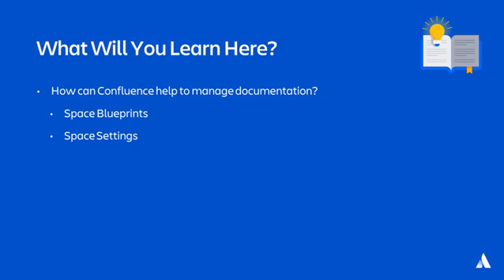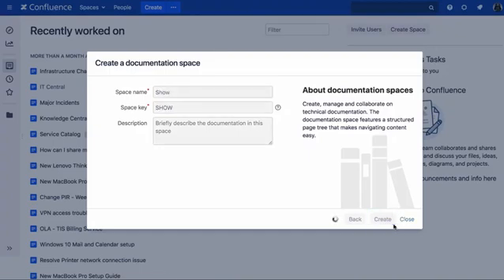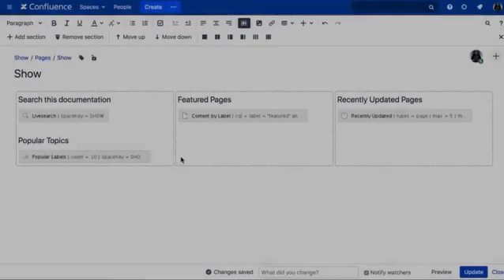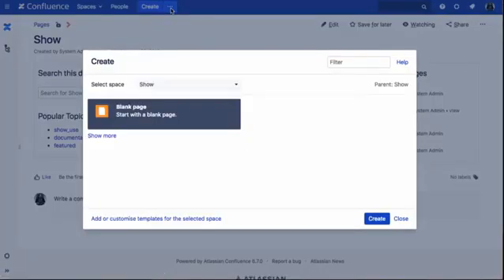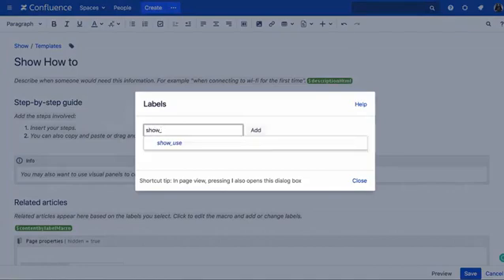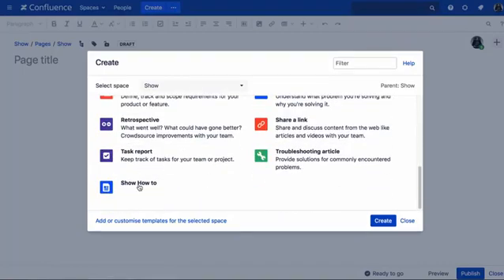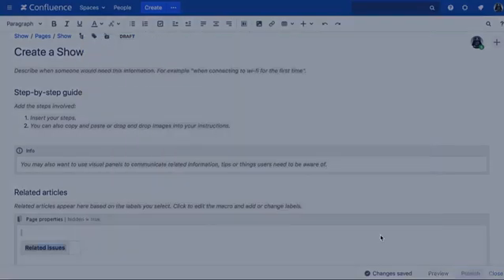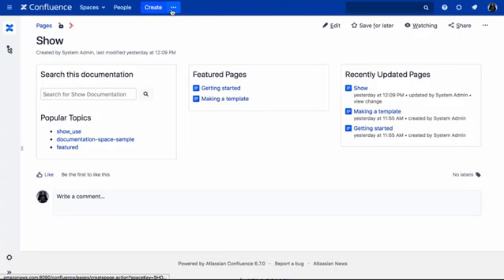Templates and Blueprints